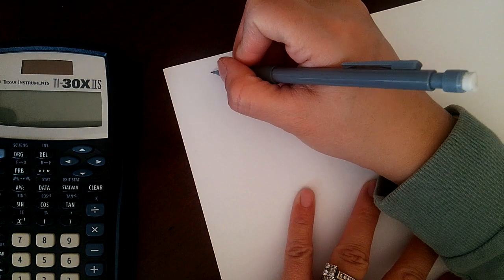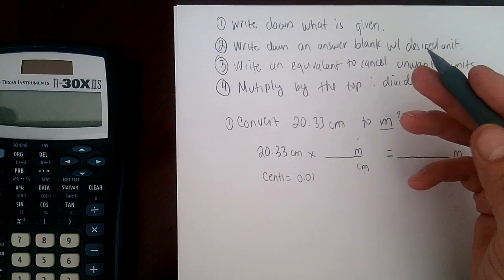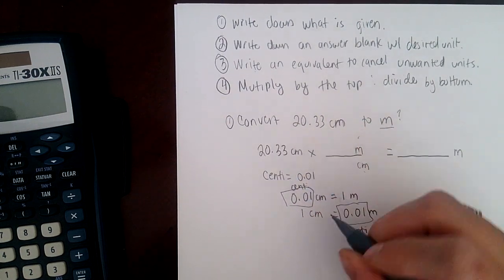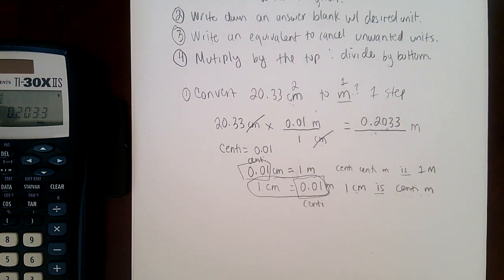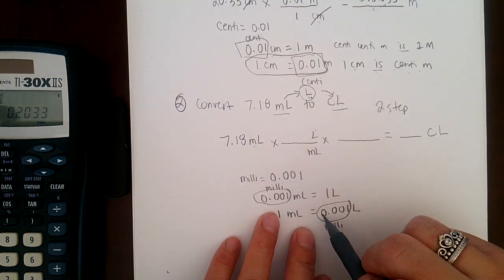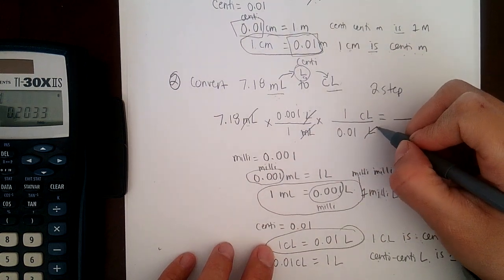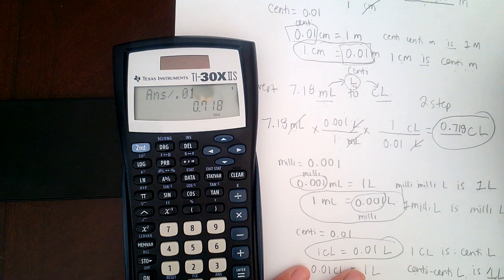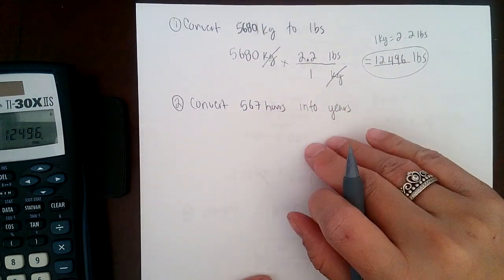Unit Conversion with Mrs. G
This is the review of unit conversions for all of those who didn't do so well in the quiz on Friday. Also I will be available for youtube live for any students who still need additional help. I will post practice worksheet and answer key on google classroom.